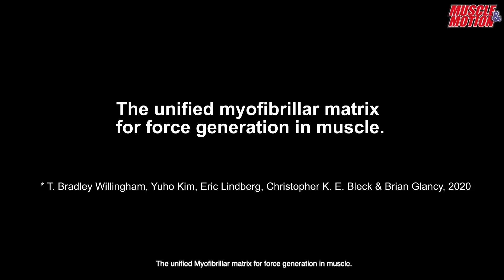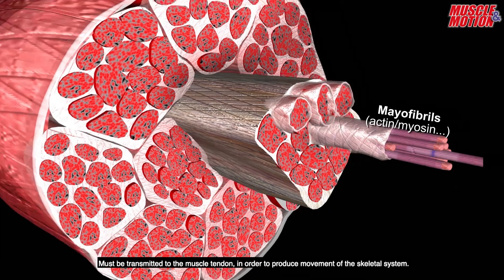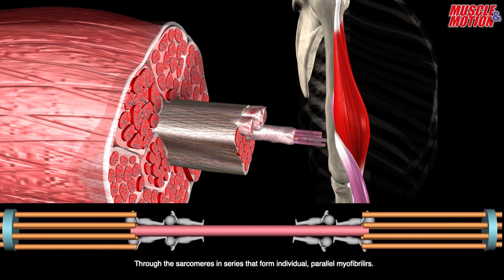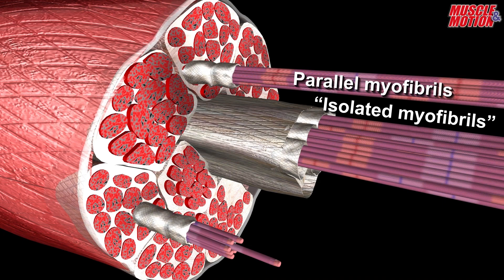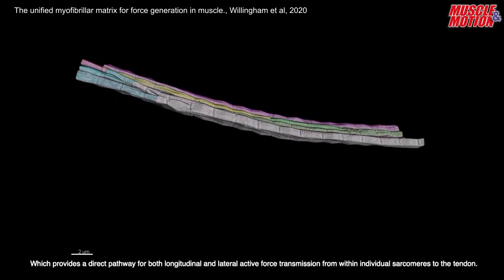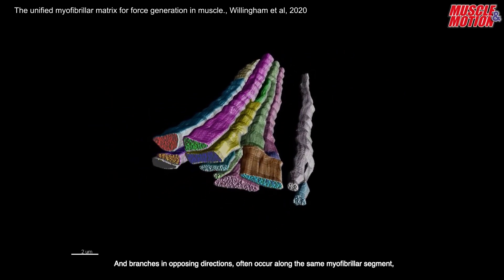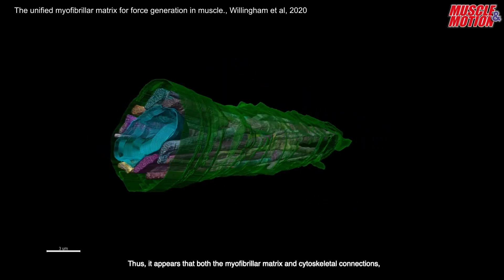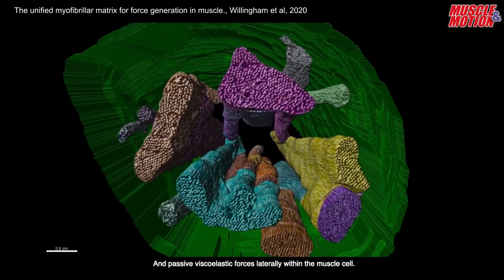NEW DISCOVERY about how our muscles are built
The Unified Myofibrillar Matrix for Force Generation in Muscle

Watch this video to see this amazing discovery by T. Bradley Willingham, Yugoslav Kim, Eric Lindberg, Christopher K.E Bleck & Brian Glancy, about how the muscles are built.

Turns out that our muscles are built differently than we thought all along. You must check out this high-level video containing a thorough explanation and beautifully detailed pictures about the Mayofibrills inside the muscle

Muscle and Motion's apps are available for any movement professional looking to take his knowledge one step forward!

Try Muscle and Motion's apps today on all devices!